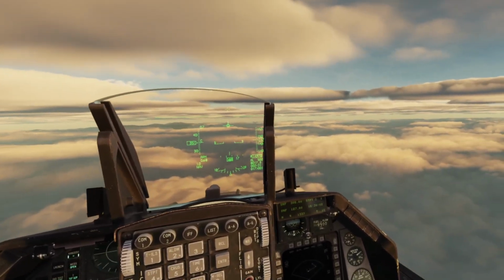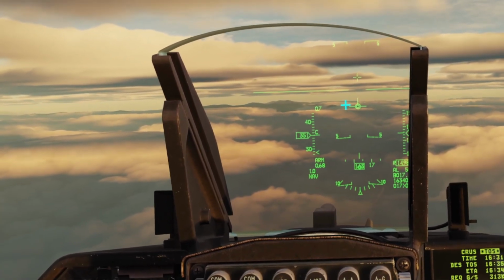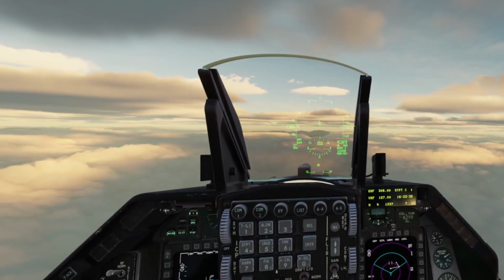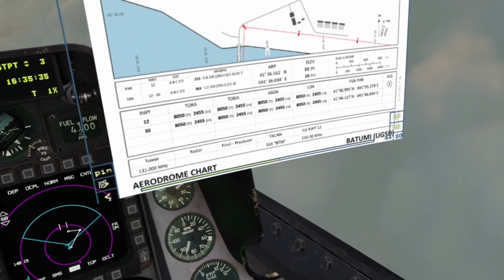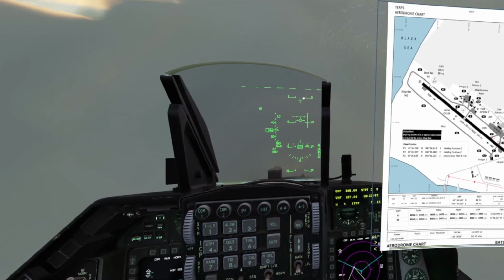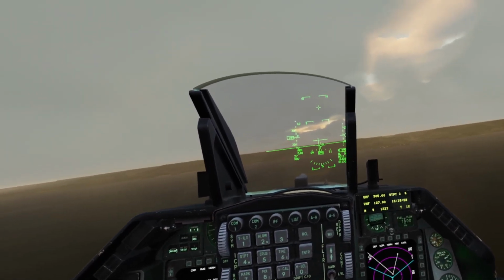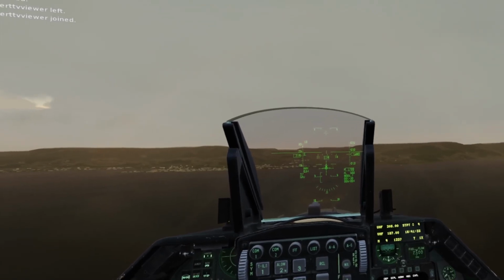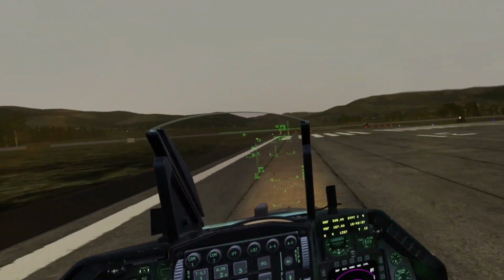DCS World: F-16 Time Over Steerpoint and ILS systems demonstration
Just a quick demonstration on how to set up and use the Time Over Steerpoint and ILS features of the F-16 in DCS: World.